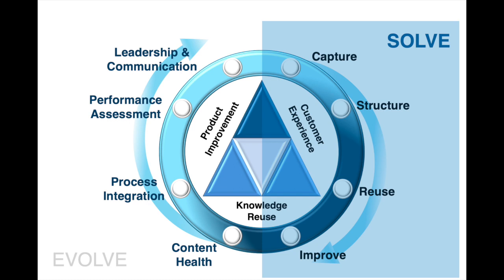The KCS Evolve Loop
Once you have the Solve Loop firing on all cylinders, it's time to maximize your return on investment with a focus on the Evolve Loop, especially Knowledge Domain Analysis (KDA).  More information on our KDA Workshop is